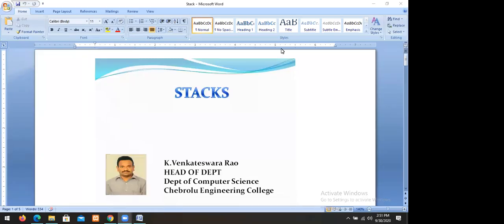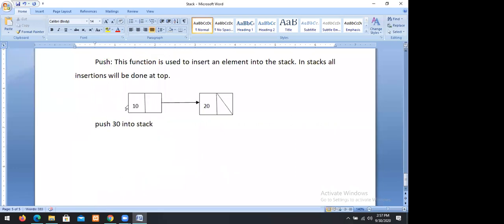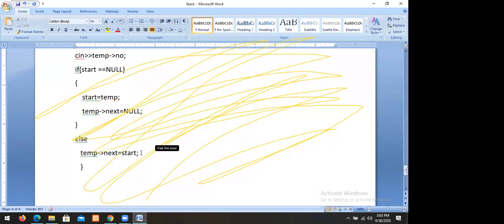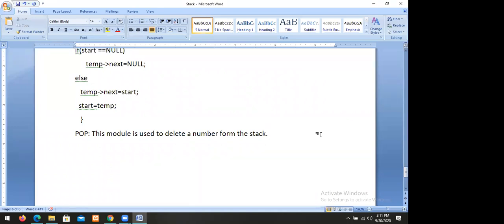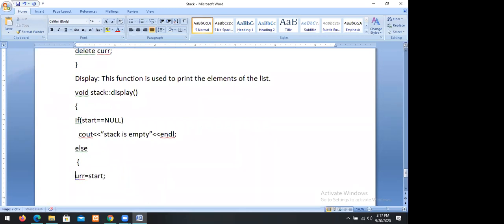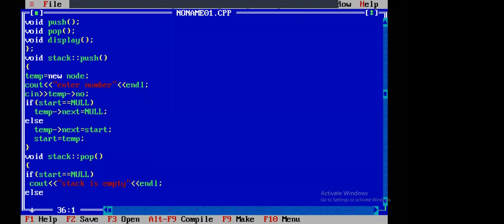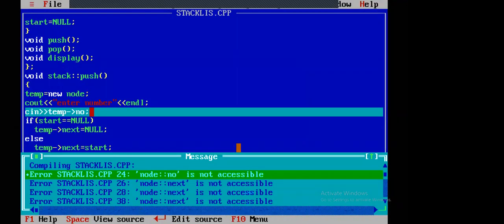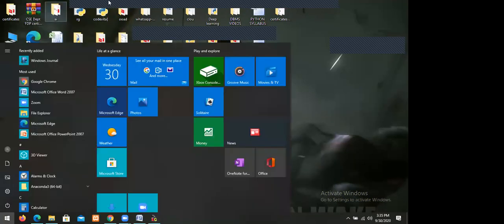JNTUK-IICSE-DS-Stacks data structures